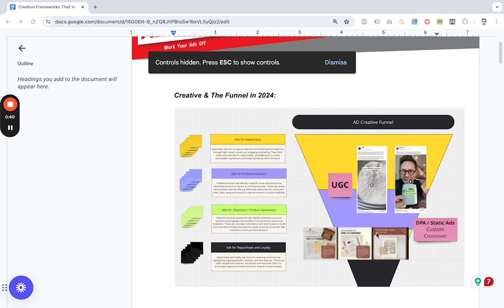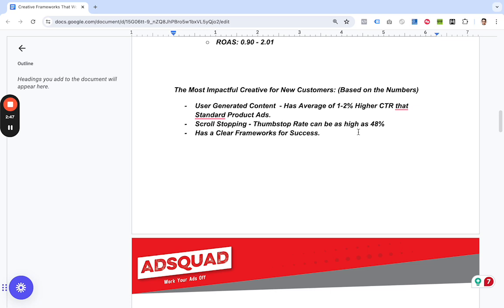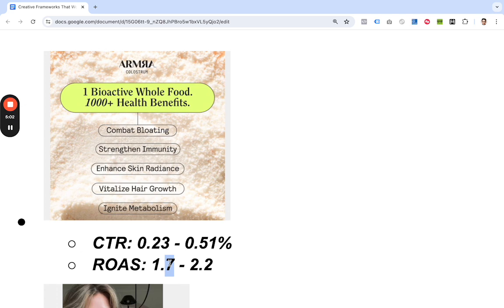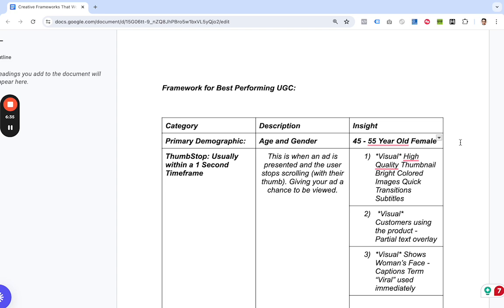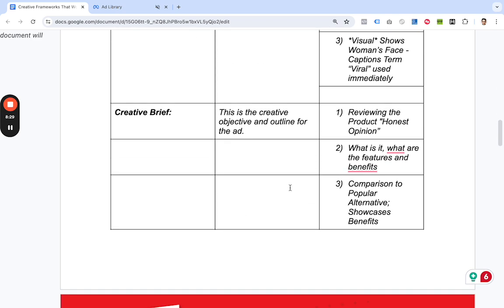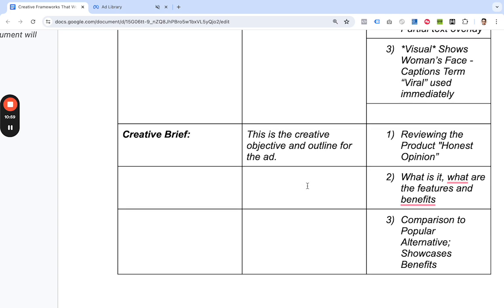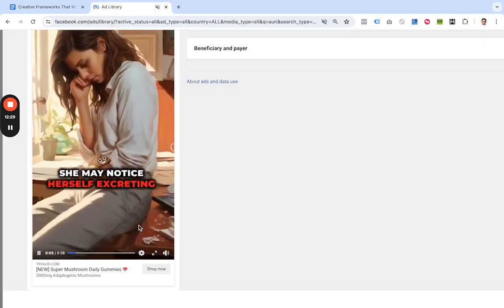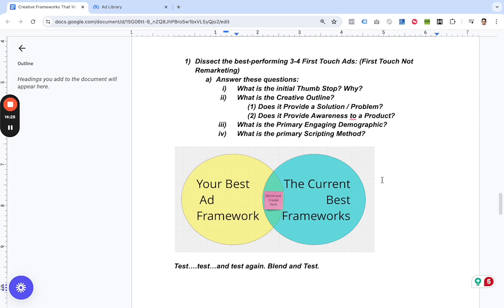Creative Framework That Works in eCom in 2024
🚀 Get the Ultimate Creative Framework for eCom Success in 2024 🛍️

Are you looking to captivate and convert with your cold top-of-funnel ads? Seeking innovative strategies for new customer acquisition? Look no further!

In a digital landscape that's constantly evolving, staying ahead means adapting quickly. We've distilled powerful strategies into a masterful Framework that's designed to captivate and convert. Say goodbye to guesswork and hello to proven results!

🛒 Master the Funnel: Understand the journey from awareness to purchase with precision.
🎨 Embrace Creative Excellence: Learn how innovative ad content can set your brand apart.
💡 Gain New Customers: Tap into secrets of converting interest into loyal consumer action.

Turn browsing into buying and clicks into conversions. Stay ahead of the curve and redefine your eCom strategy with us!